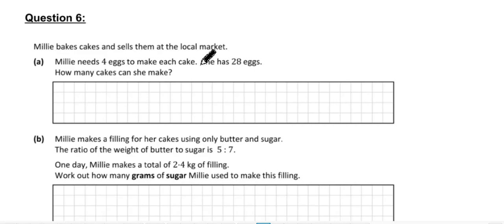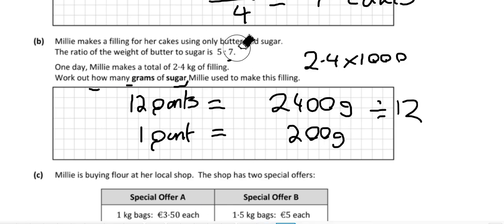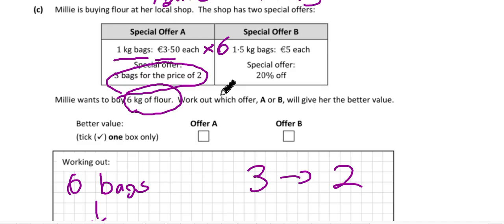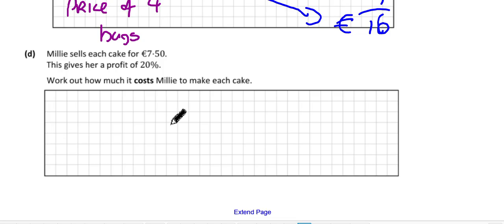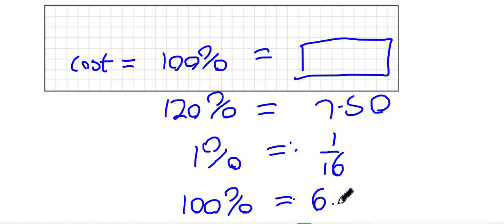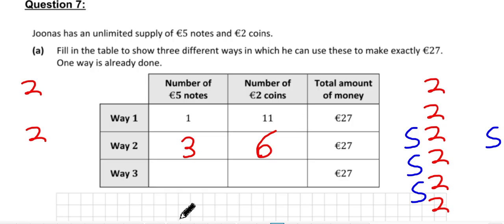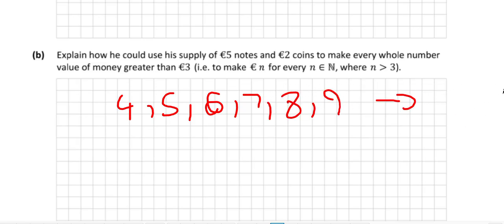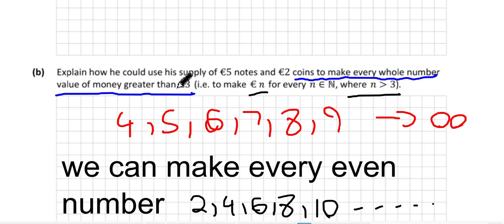1st xmas 25 q6q7